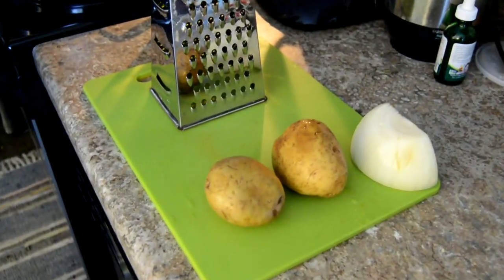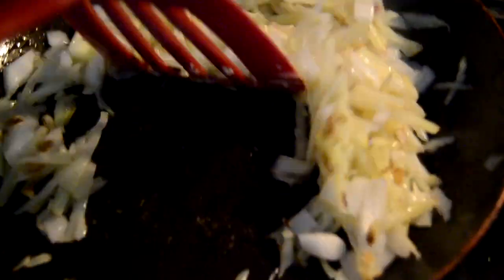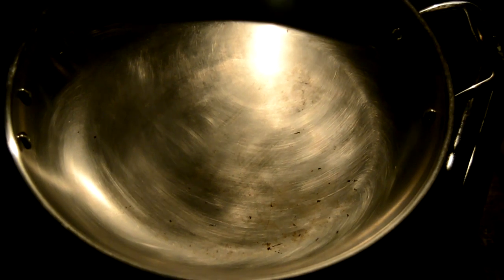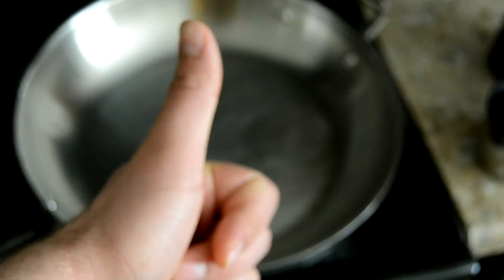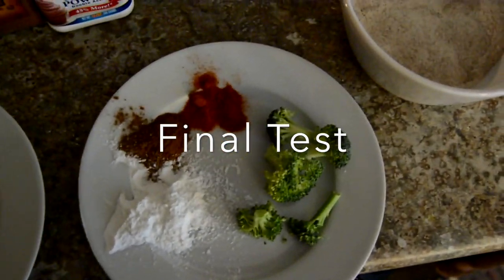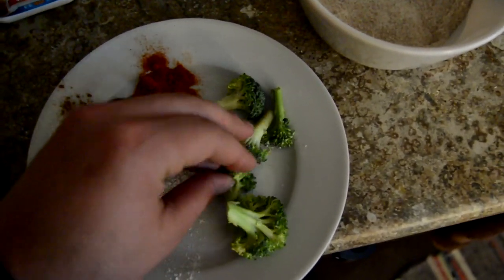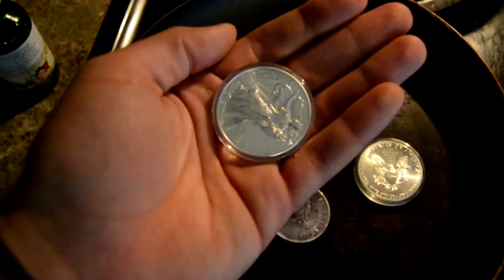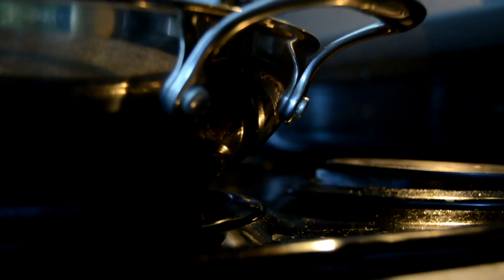Target Stainless Steel Pan: How Not To!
I bought my first stainless steel pan and I made a big mistake. How to avoid this tragedy and avoid burnt food? Watch to learn from my mistakes.

Make sure to coat your pan in some sort of oil so you don't make a fool of yourself to your English class.

Special Thanks to Brenna, my girlfriend, for her amazing camera eye in several shots.